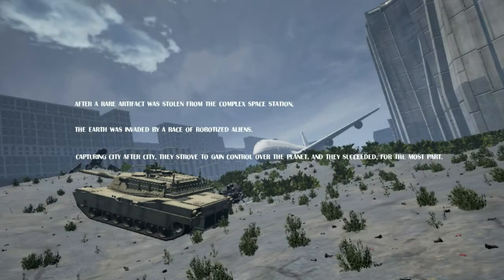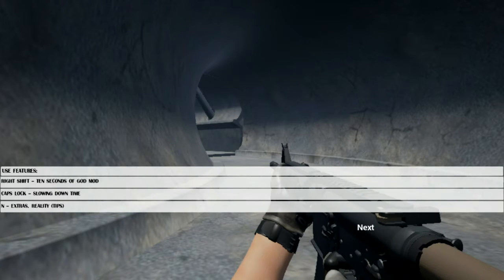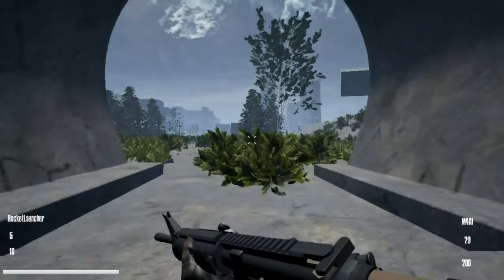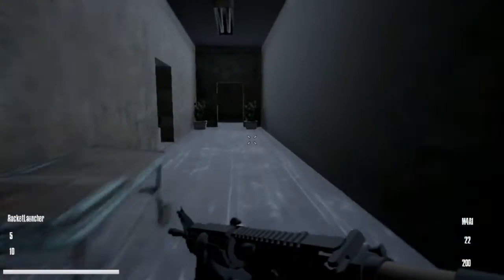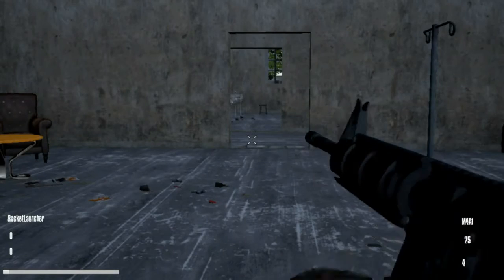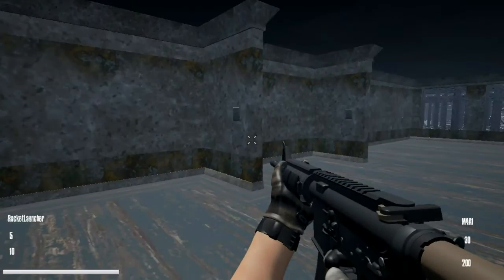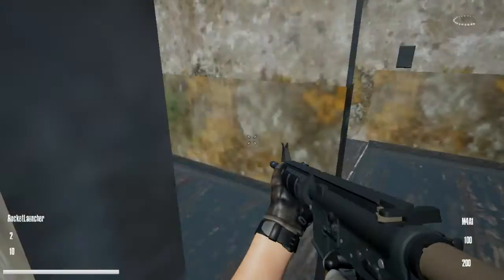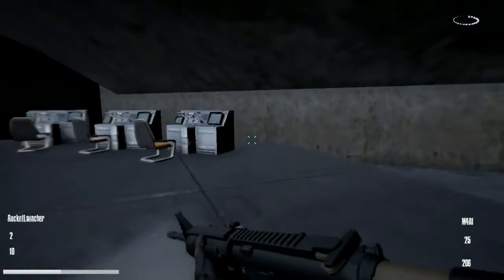Z.I.O.N Beta Game (The beginning...)